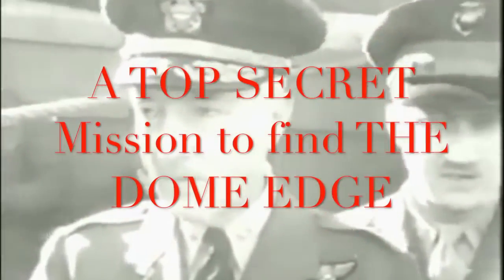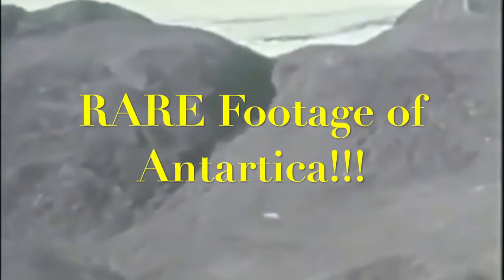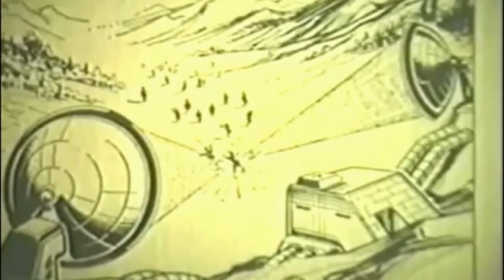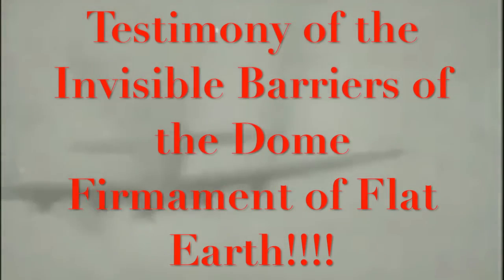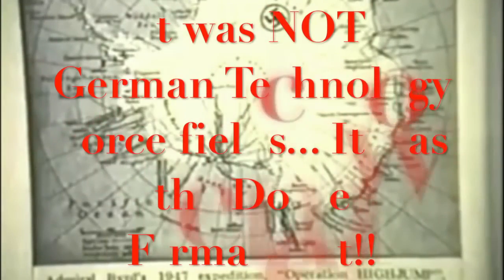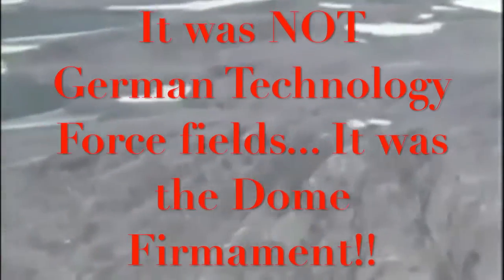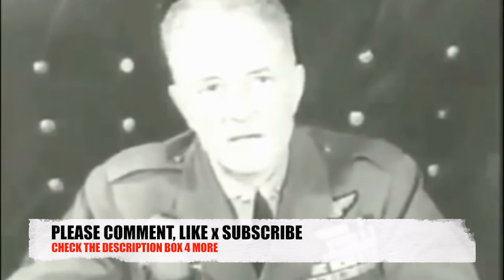FLAT EARTH - PLANES SMASH INTO FIRMAMENT